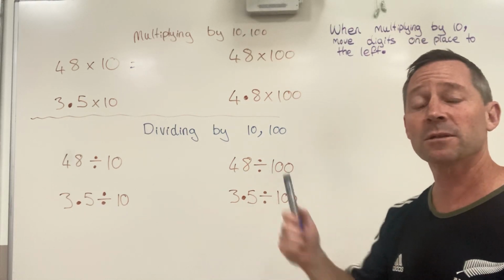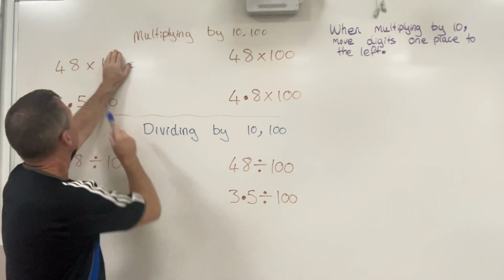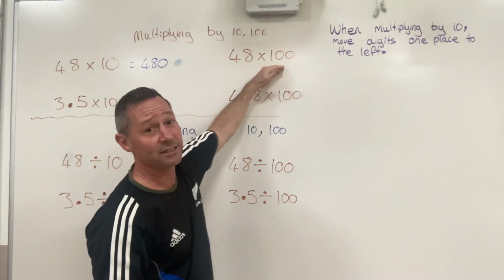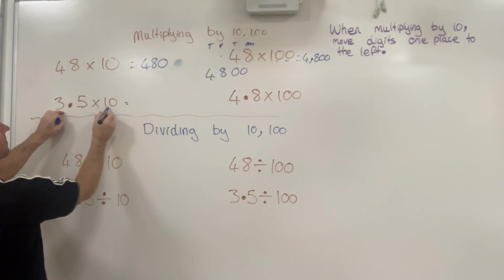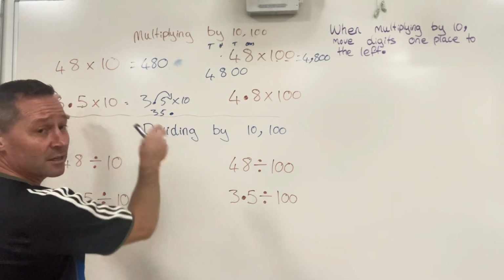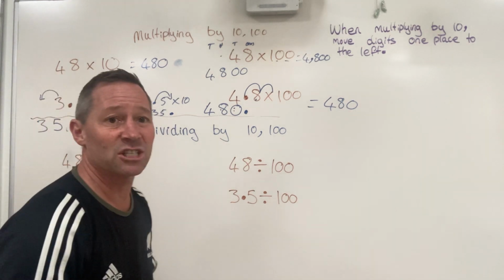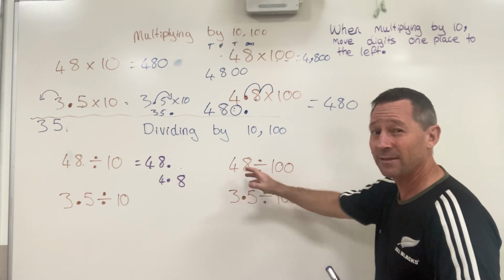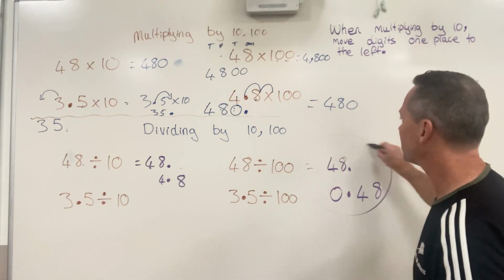Multiplying and Dividing by 10 and 100.